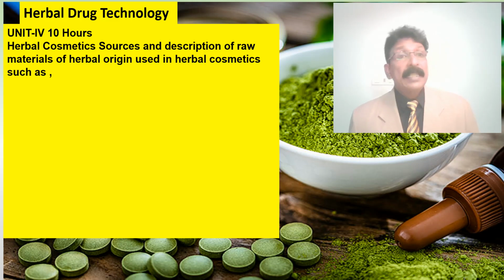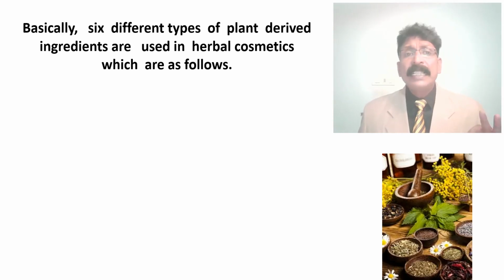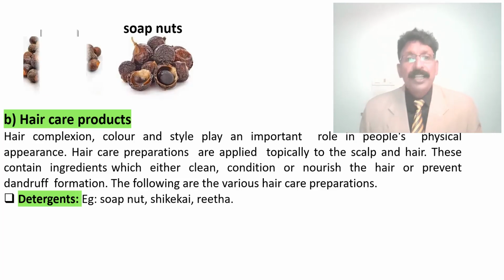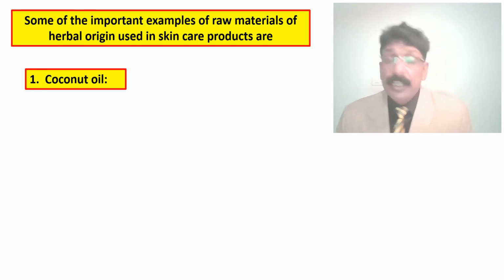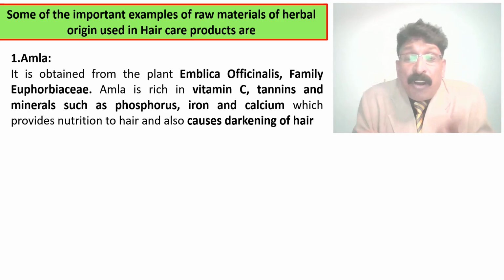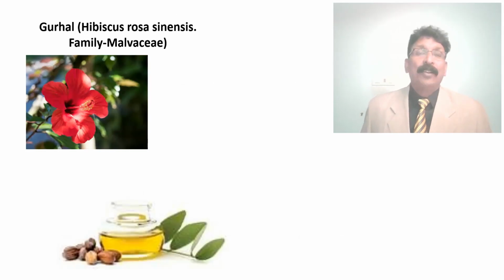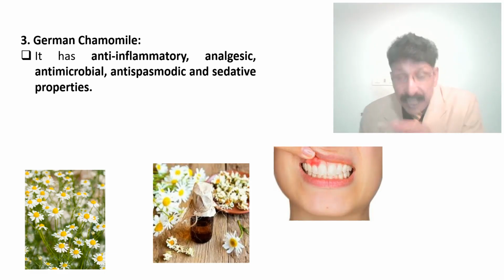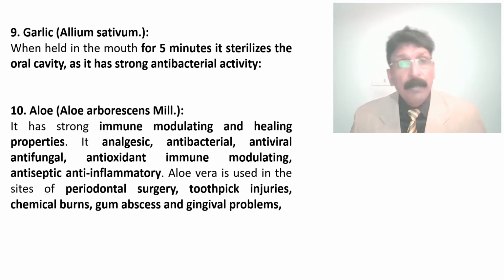Lect 1 for sixth sem unit IV herbal cosmetics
Prof. (Dr.) Daniel Xavier Prasad
YouTube cannel:- Pick Pharma DXP@dxprasad